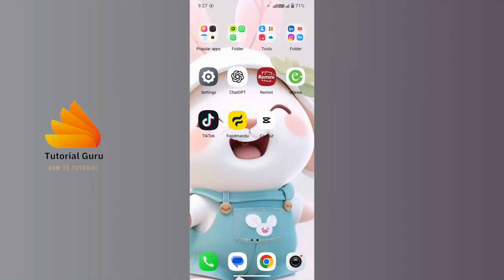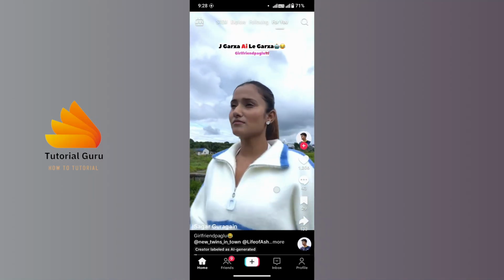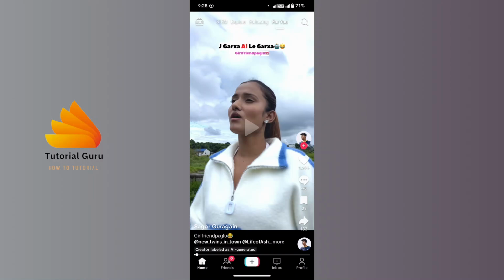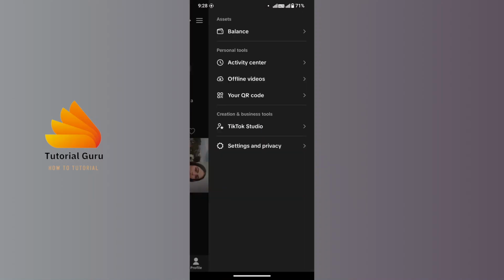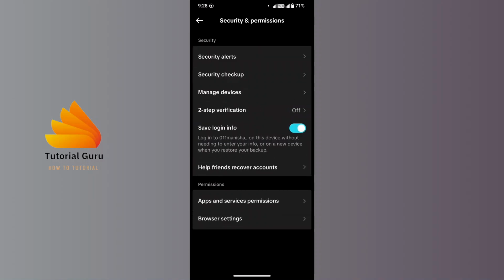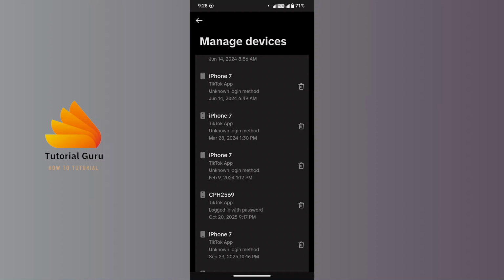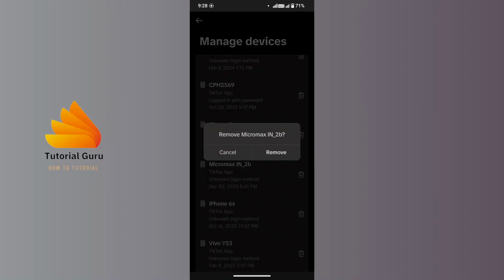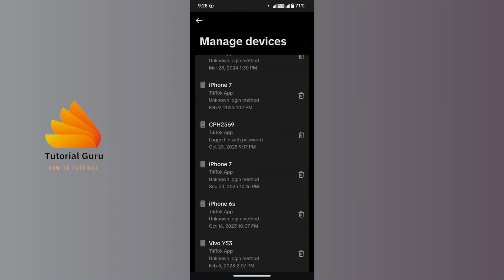How to Remove Login Device from TikTok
In this video, you’ll learn how to remove a login device from TikTok step by step using the latest TikTok settings in 2025. If your TikTok account is logged in on another phone or device, this tutorial will show you how to log out remotely and secure your account quickly and easily.